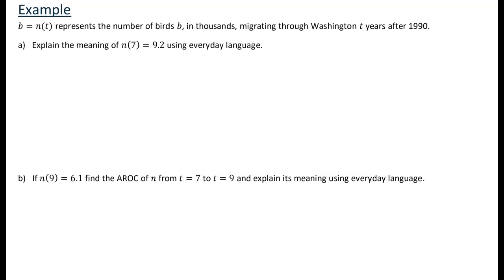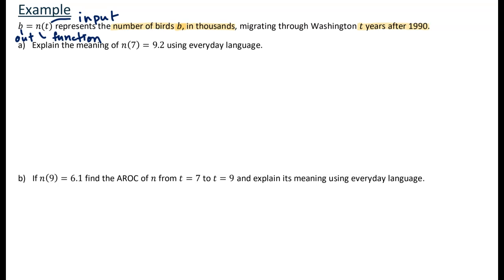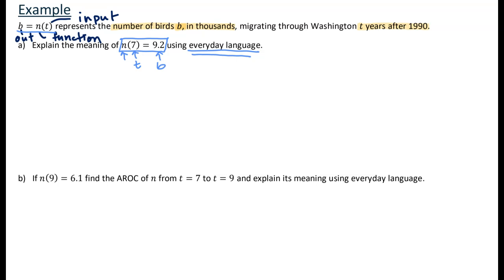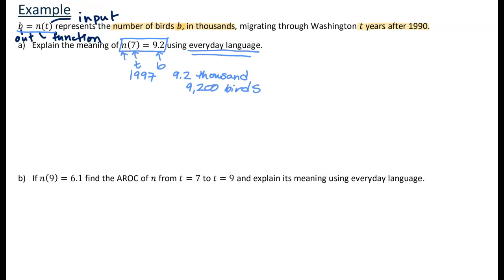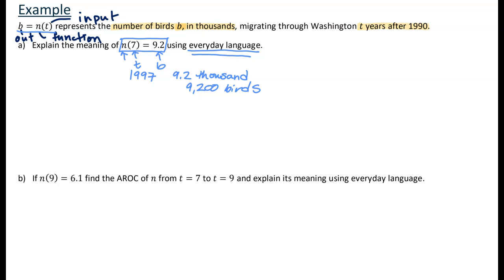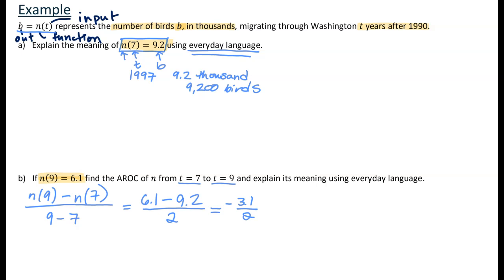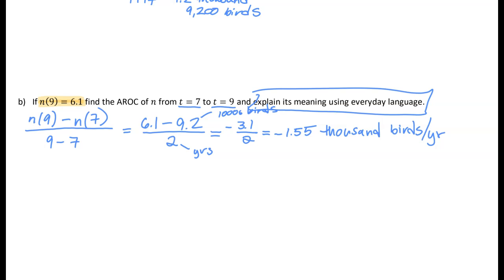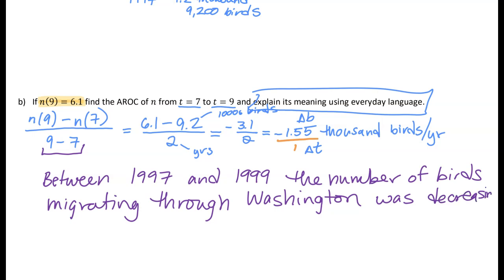M098 2.1 Interpreting Function Notation In Context